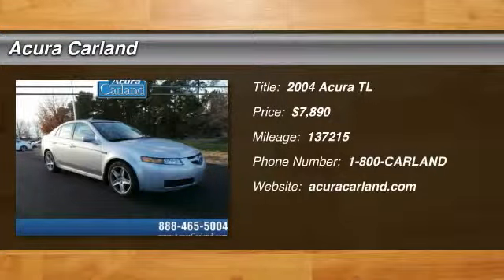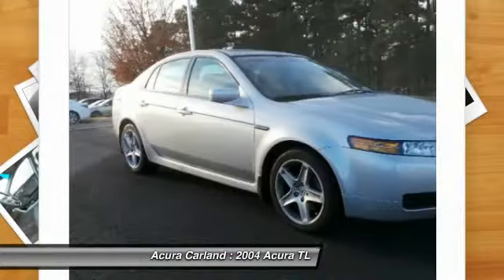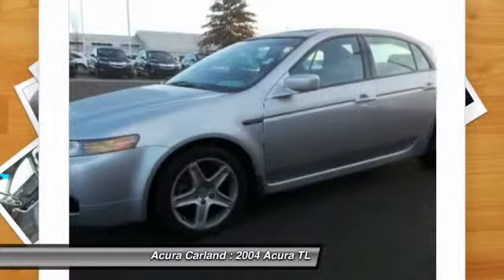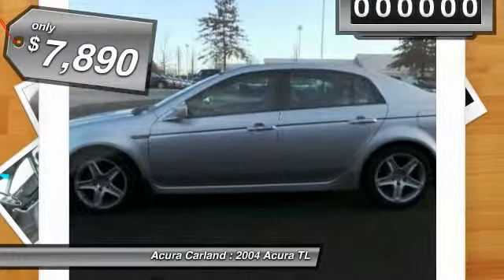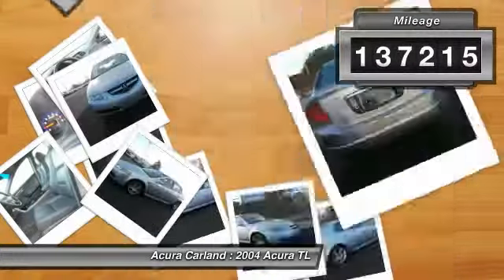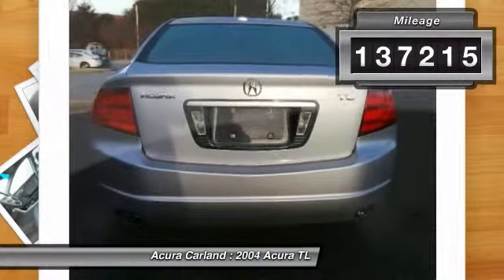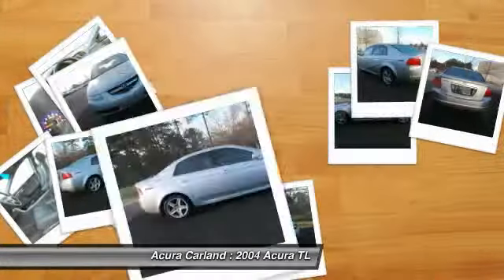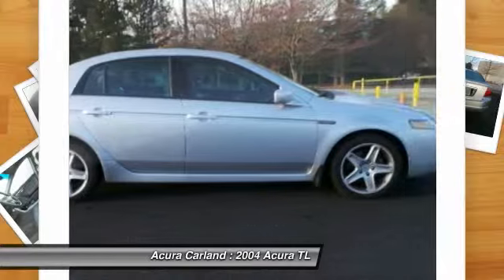2004 Acura TL Duluth GA FB025909B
Acura Carland
3403 Satellite Blvd.

Welcome to Acura Carland! Where every NEW Acura comes with a FREE LIFETIME WARRANTY!!! Acura Carland presents this 2004 Acura TL 4dr Sdn 3.2L Auto. Represented in SILVER. Fuel Efficiency comes in at 28 highway and 20 city. Under the hood you will find the 3.2L SOHC PGM-FI 24-valve VTEC V6 engine coupled with the AUTOMATIC. Options and Safety Features: Nicely equipped with 4-wheel anti-lock braking system (ABS), Childproof rear door locks, Dual stage/threshold driver & front passenger airbag supplemental restraint system, Front seat belt height adjusters, Front/rear 3-point seat belts, Front/rear 5-mph bumpers, Front/rear crumple zones, Front/rear side-curtain airbags, Pedestrian Impact Protection, Phosphorescent emergency trunk release, Rear child seat tether anchors (LATCH), Seat-mounted front side-impact airbags w/passenger occupant height & position sensors, Traction control, Vehicle Stability Assist (VSA) system. You can finally stop searching... You've found the one you've been looking for! Atlanta's Premier #1 Acura Certified Acura Dealer - Acura Carland, Duluth, GA.